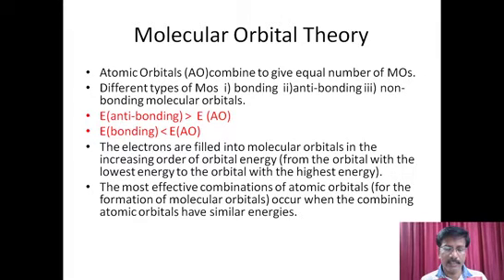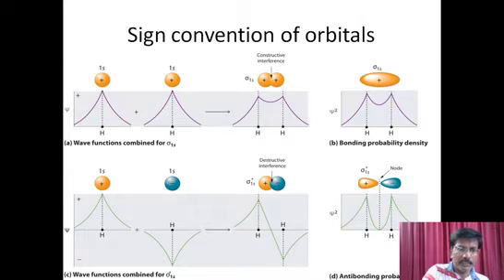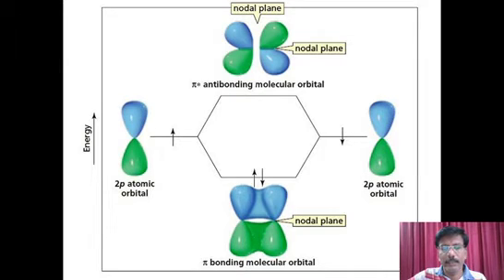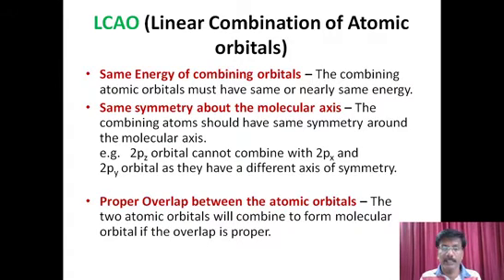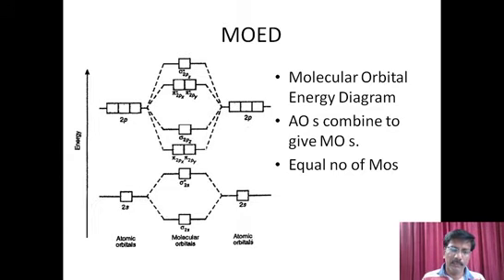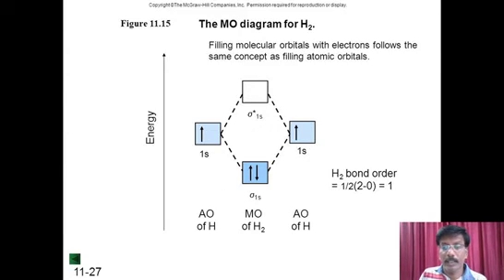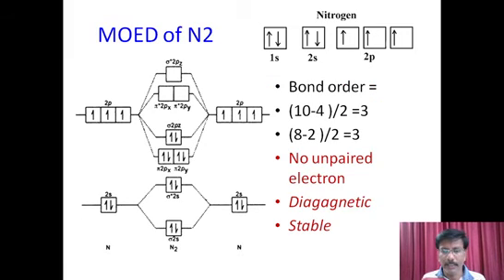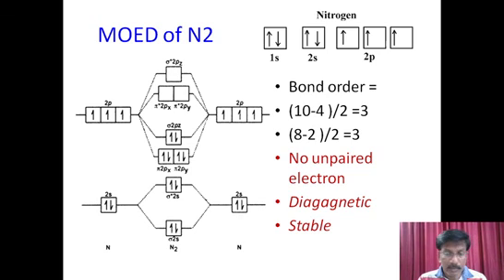MOT Chemical Bonding 2 SRR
SRR GDC BODHAN ONLINE CLASSES